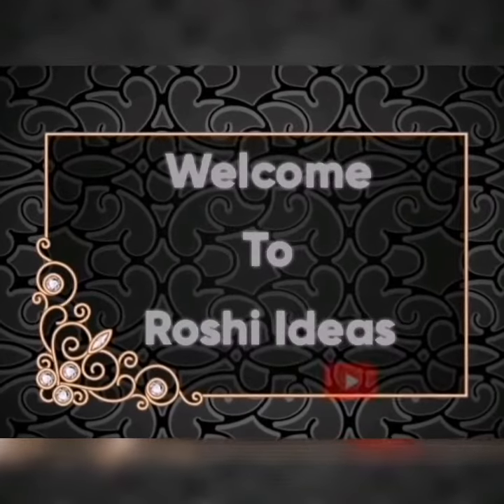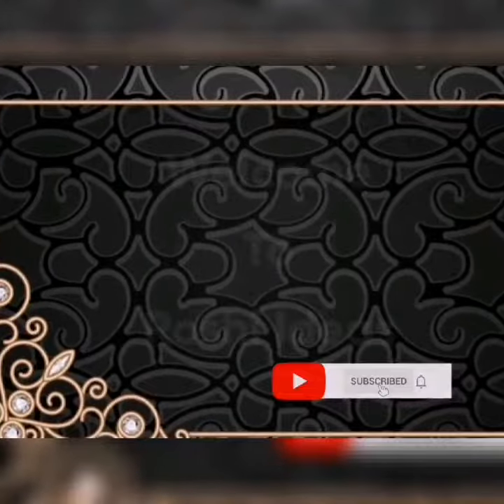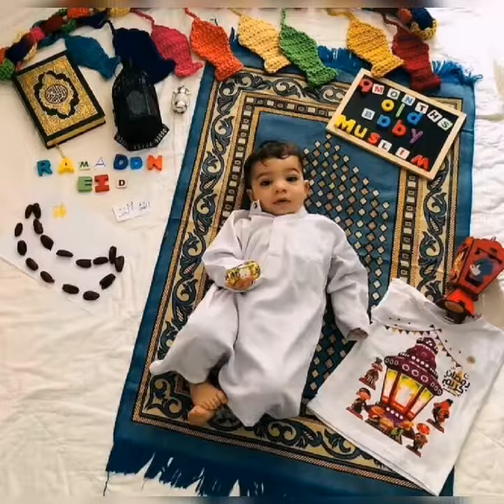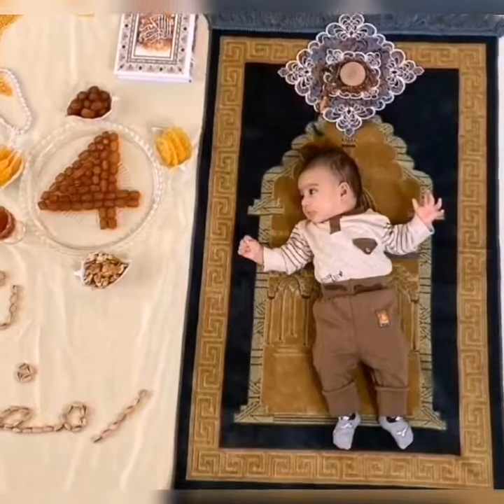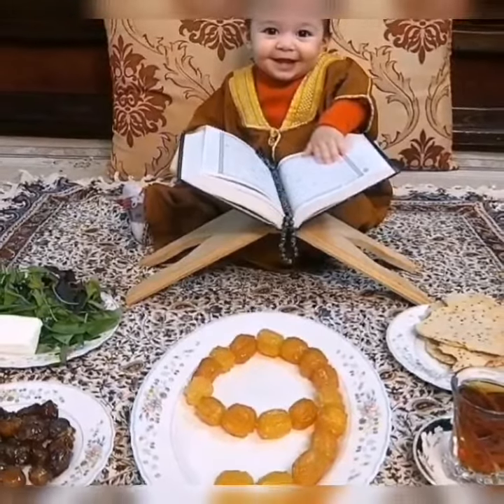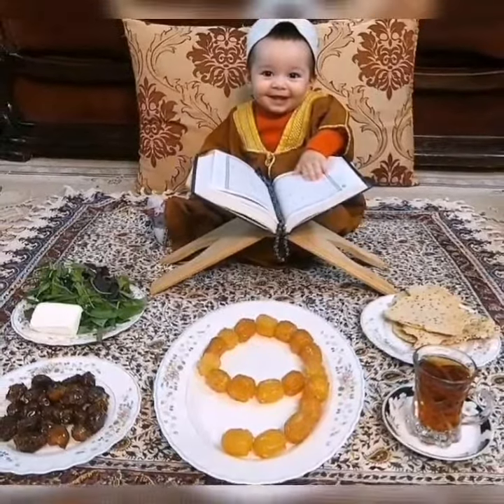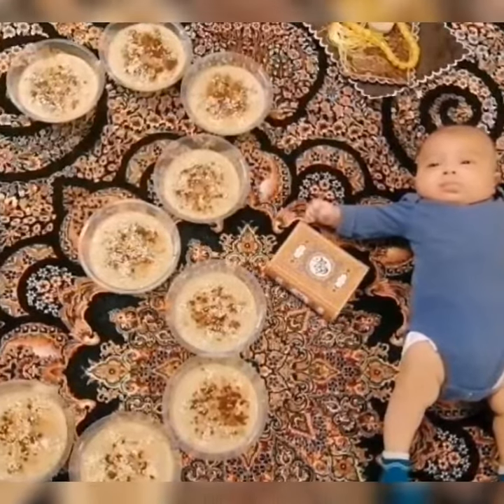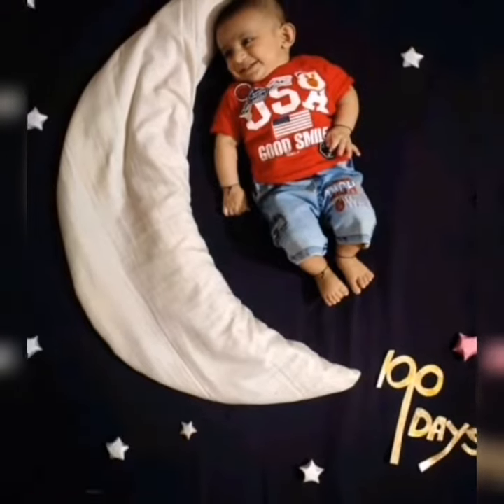Simple Baby Monthly Birthday Celebrations || Easy Kids Photoshoot Ideas|| Ramzan Special Photoshoot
This video is about baby photoshoot ideas at Home.These photoshoot ideas can be done at home easily

unique monthly baby photoshoot, monthly photos at home ideas,monthly theme photoshoot idea,

Special message to you: I want to you that i care about your significant time.So i have created this video and shown everything which makes you feel easier.
          Thanks for sharing your valuable time and reading description.
            Channel grows with your valuable support.

The information shown in this channel are of my personal opinion only.